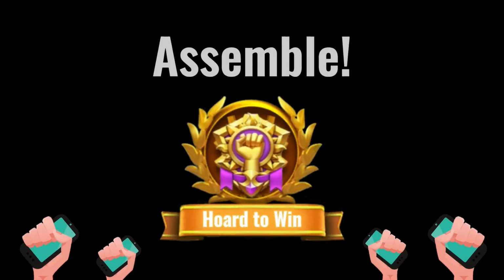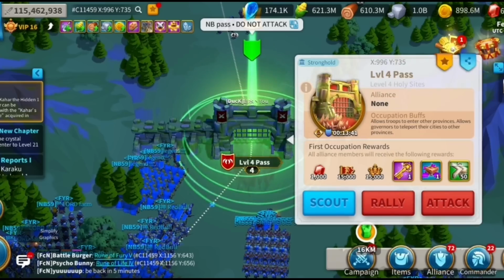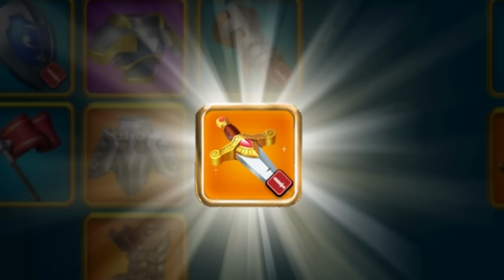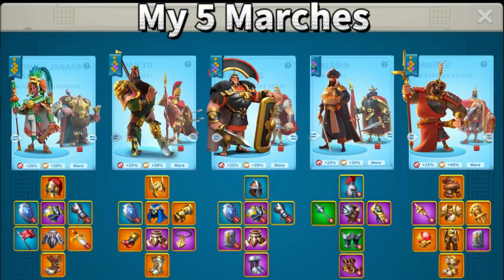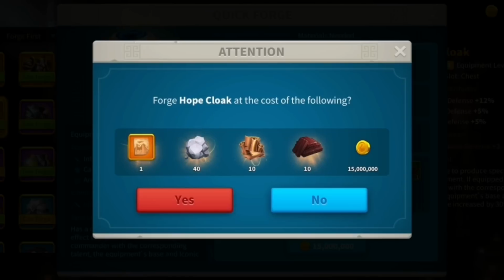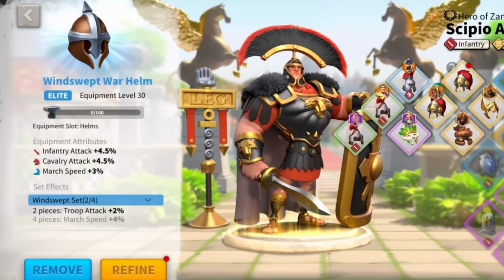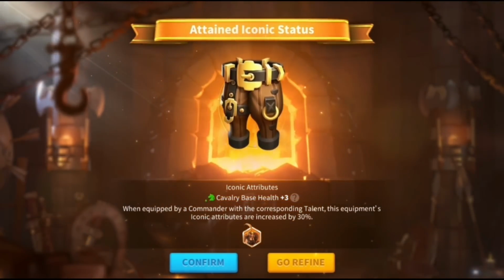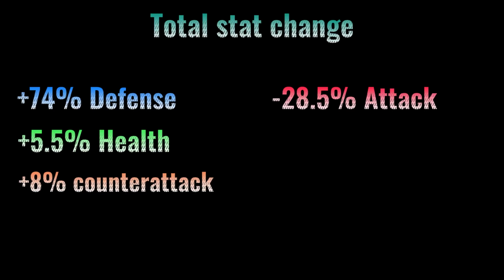I saved up 560 Legendary Materials to forge this equipment! [Rise of Kingdoms]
Hoarders Assemble!
It began with the forging of the first equipment. Three were given to the  Archers, the least popular, and squishiest of all troop types. Seven to the Infantry-Lords, great tanks, and leaders of the open field. And nine, nine were gifted to the Cavalry leaders, who above all else desire power. For within this equipment was bound the strength and the will to defeat each troop type. But they were all deceived, for a new bundle was made. Deep in the office of Lilith, in the servers of the Rise Of Kingdoms, the Dark Visa Card Lord made a master bundle, and into this bundle, he poured his greed, his malice, and his will to get everyone pay.
One bundle to rule them all.

Credit for the amazing music and video sources

Chapters
0:00 Epic Intro
0:50 Epic Prologue
2:48 My current setup
5:28 The Upgrade
14:30 Iconic Crystals
15:13 My new setup
16:45 The Numbers